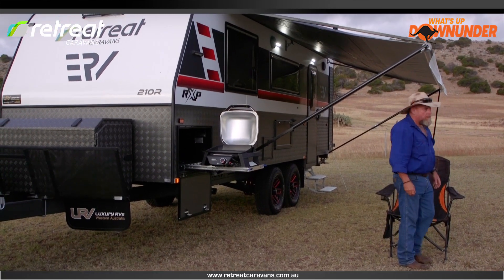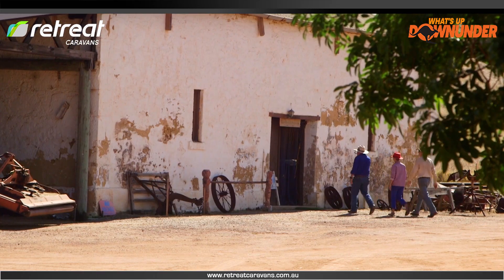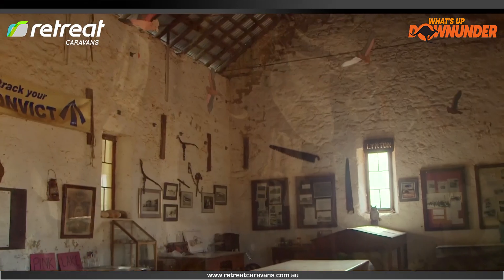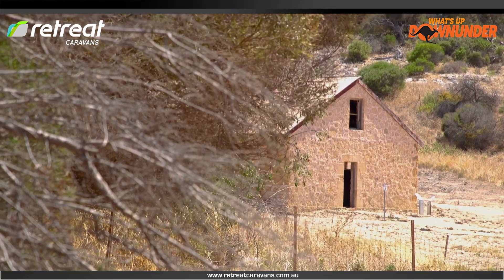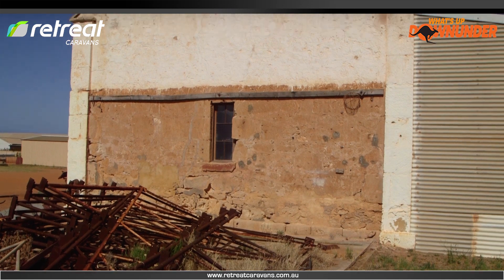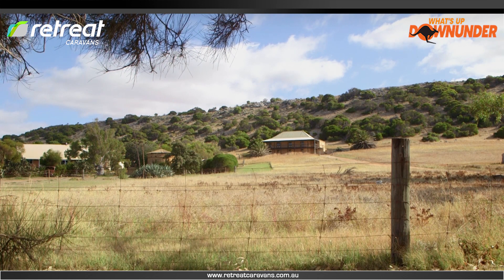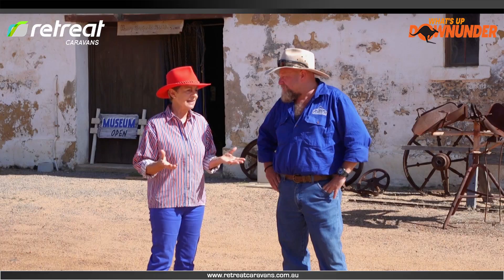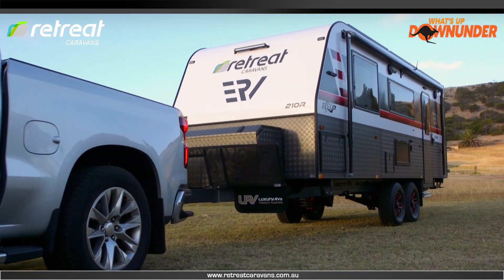WUDU: Lynga Longa Farm Stay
@WUDUTV discovers Lynga longa farm stay and it’s history 💡

Watch as Macca uncover the details of the past with Jenny.